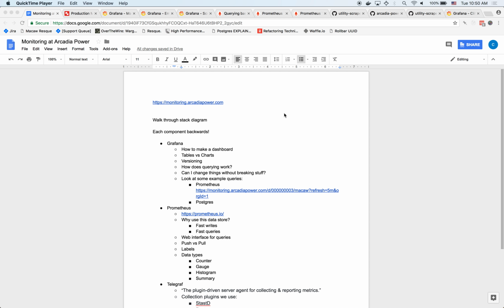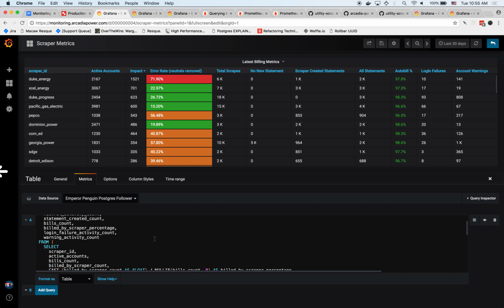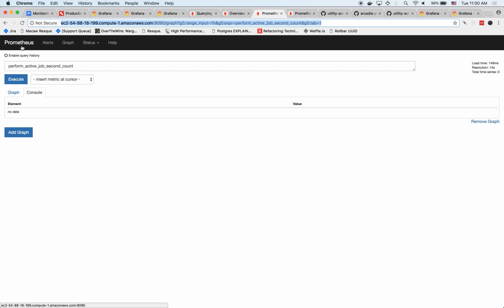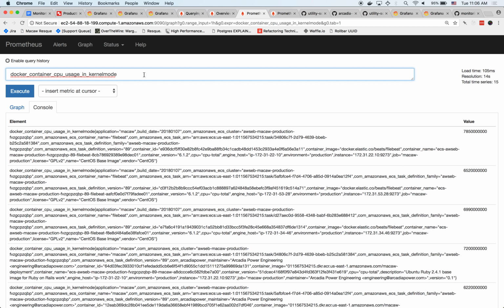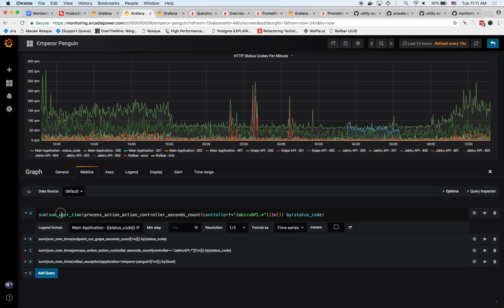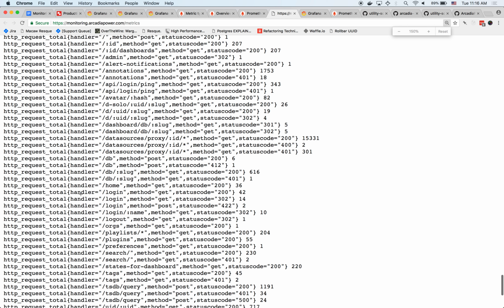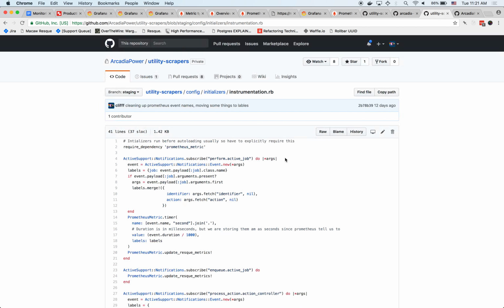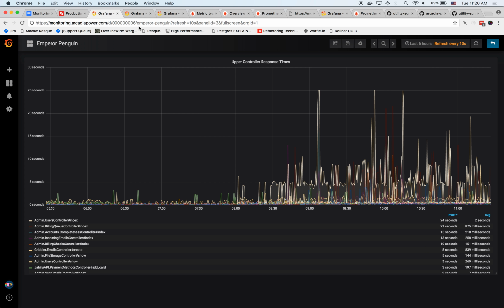Arcadia Power Monitoring Stack